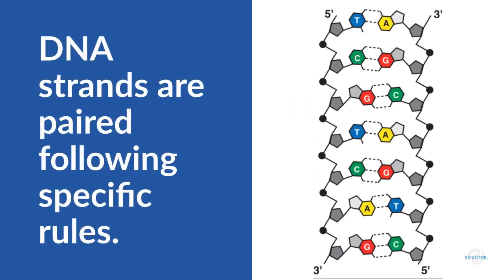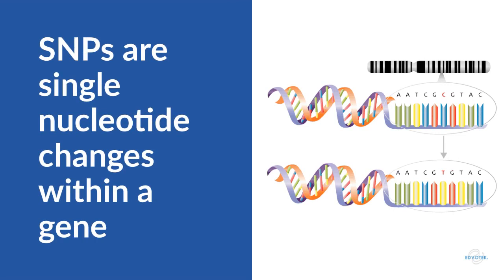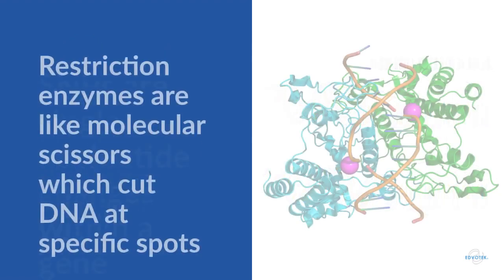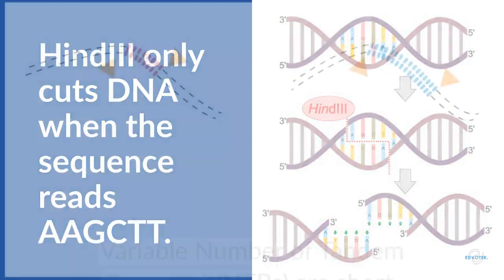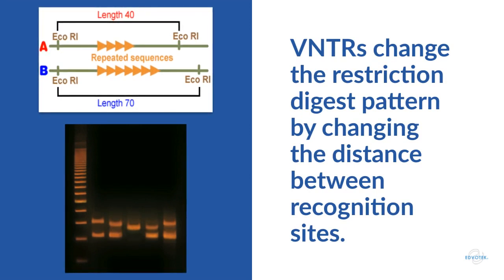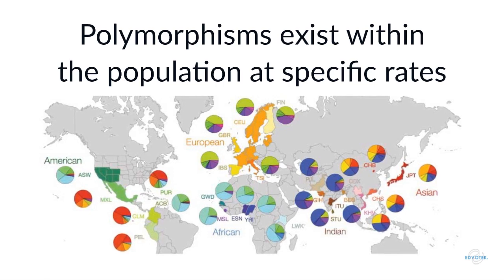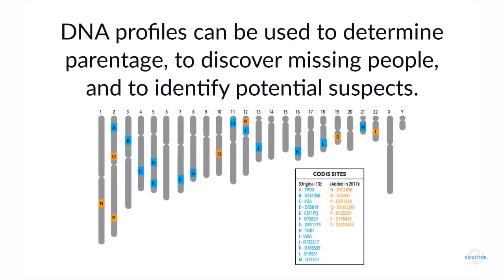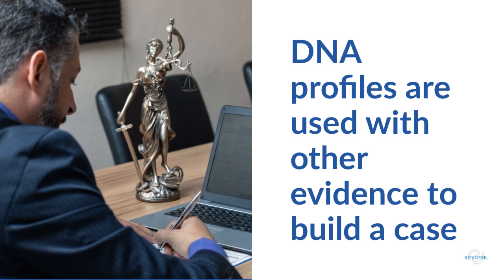Edvotek Informational Video: DNA Profiling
Forensic scientists apply scientific knowledge to answer legal questions. This interdisciplinary field uses scientific techniques from Biotechnology, Chemistry, and Physics to characterize physical evidence found at a crime scene.

Want to try DNA Fingerprinting in your classroom?  We have resources to help.

A hands-on, classroom-ready forensic science lesson with strategies to address literacy standards in science classrooms

In humans, DNA is packaged into 23 pairs of chromosomes. Although most of this DNA is identical between individuals, small sequence differences, or “polymorphisms”, occur at specific locations throughout the genome.

If we analyze several different polymorphisms within a person’s genome, we can generate a unique “DNA profile”. After DNA is extracted from biological samples, scientists use the polymerase chain reaction (PCR) to amplify specific places (loci) throughout the genome. The PCR products are analyzed using agarose gel electrophoresis. The PCR products appear on the gel as a series of bands with various sizes (Fig. 1B). Because DNA samples from different individuals produce different patterns of bands, scientists can use a DNA fingerprint to distinguish between individuals.  Since polymorphisms are inherited, DNA fingerprints can be used to determine paternity/maternity (and other familial relationships)